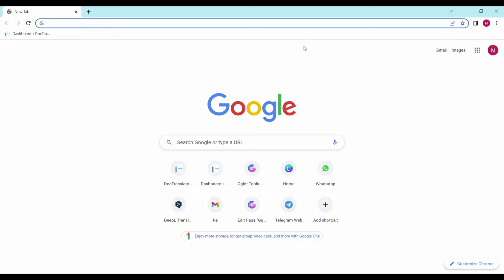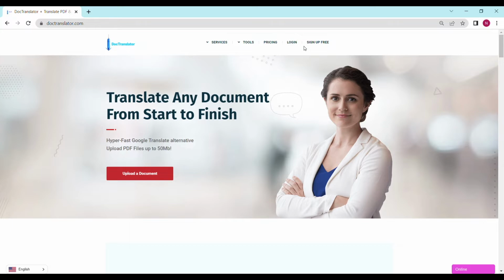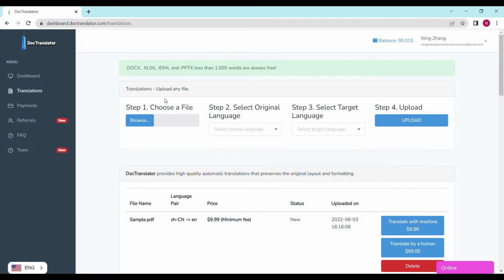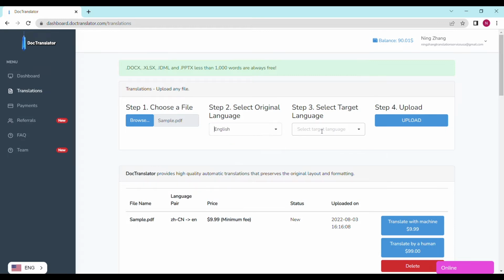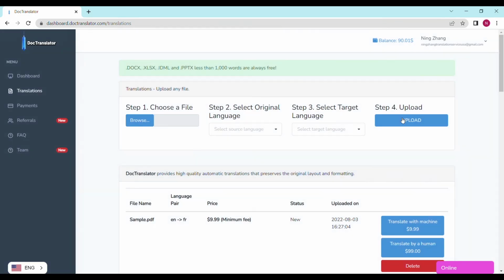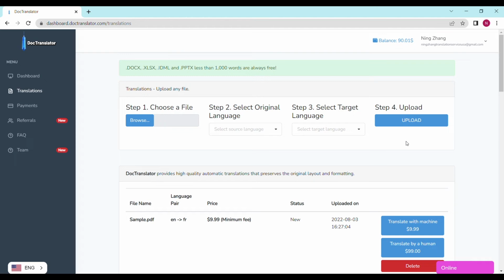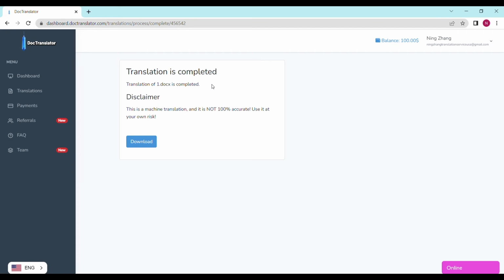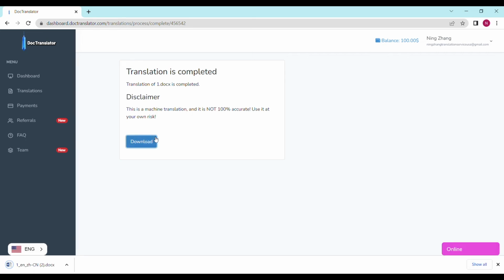An Alternative To Yandex Translate: Use DocTranslator!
0:00 - Introduction
0:34 - Going to DocTranslator.com
0:48 - Logging in
0:58 - Uploading file
2:05 - Outro - Thanks for watching!

Yandex Translate, similar to Google Translate, lets you type in the words you want translated and instantly gives you its equivalent in a different language. While it’s perfect for short sentences and paragraphs, using it to translate entire documents is time-consuming, and most likely inaccurate between excerpts.

If you are looking for an alternative to Yandex Translate, this video is for you. Try using DocTranslator instead! We translate your documents quickly, accurately and affordably, and in this video we’ll show you exactly how to do it!